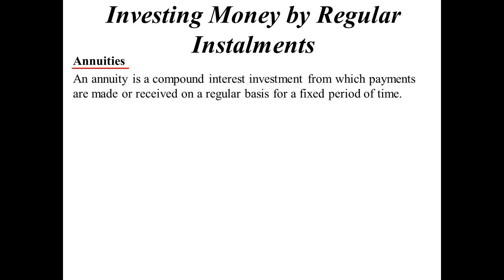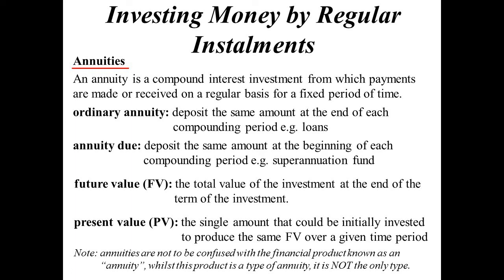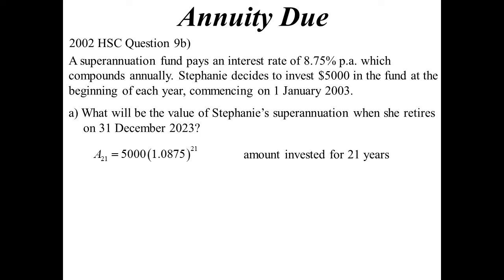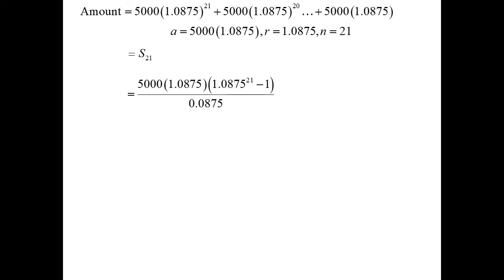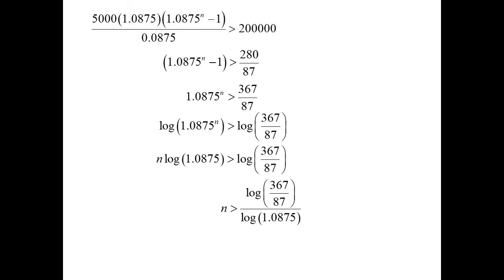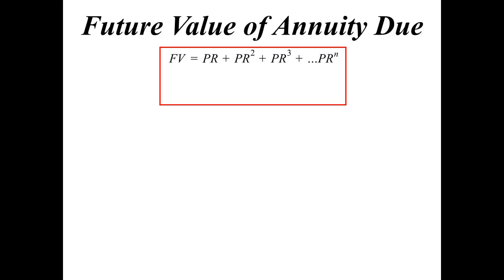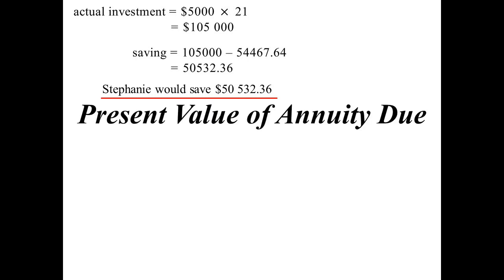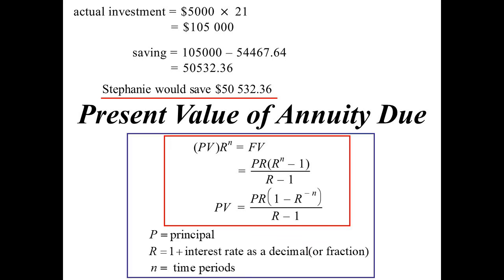12X1 T12 03 investing money 2022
Looking at Annuity Due, where you make regular investments at the start of each compounding period